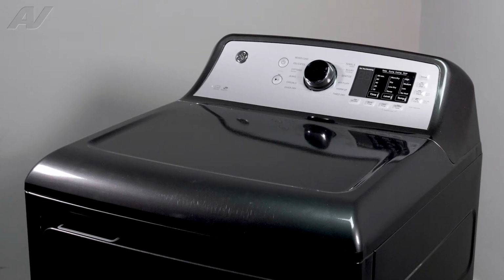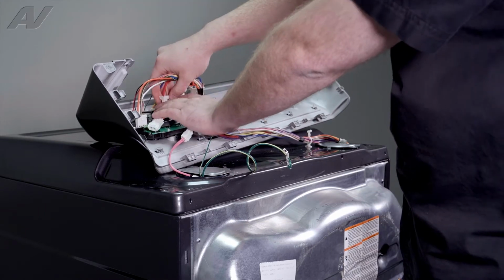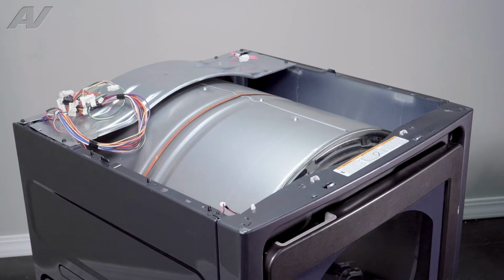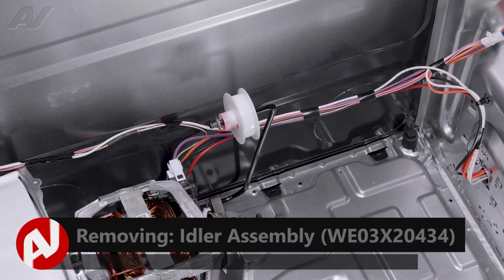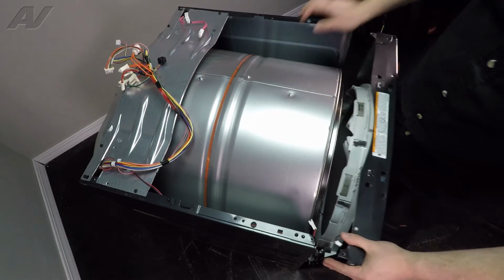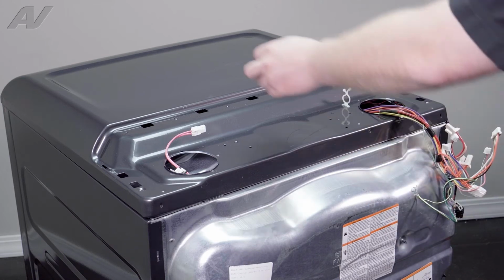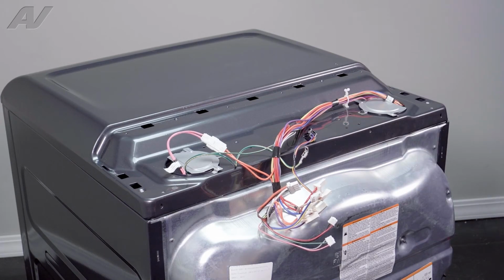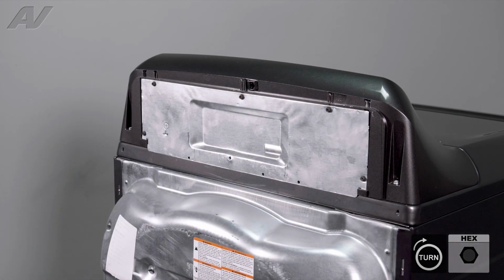GE Dryer Repair - Will Not Spin - Idler Arm Assembly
This video shows you how to Diagnose and Repair a *GTD72EBPN0DG GE Dryer WE03X20434 Idler Arm Assembly*
*Symptoms may include:* Will Not Spin